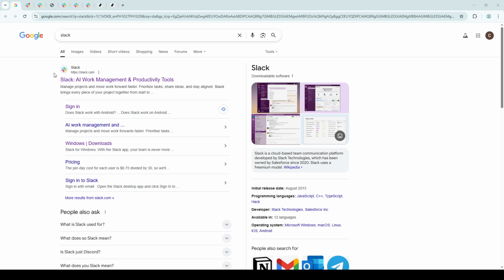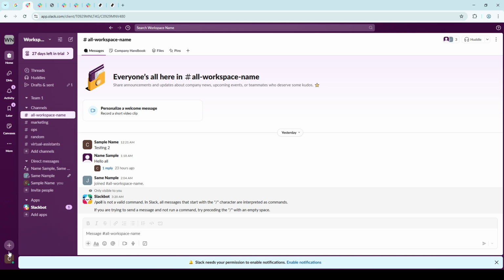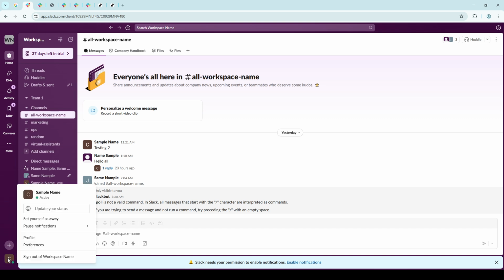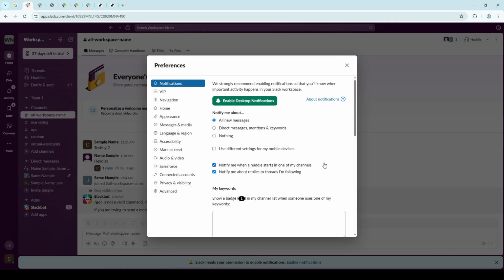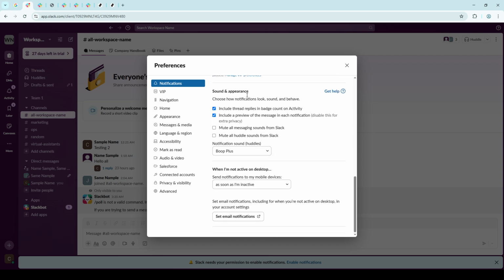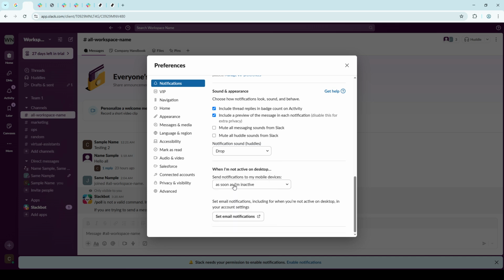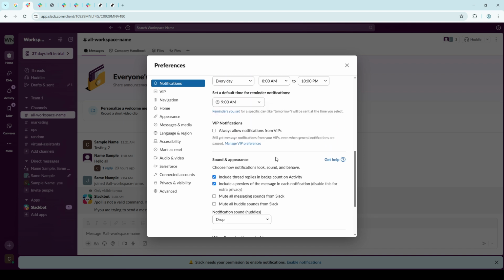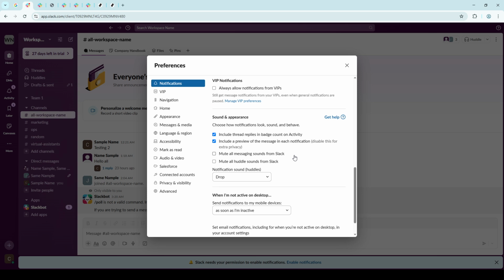How to Change Notification Sound in Slack [2026 Full Guide]